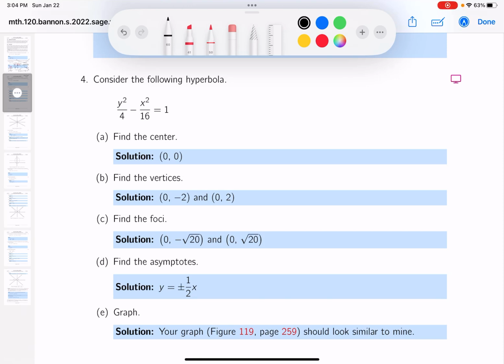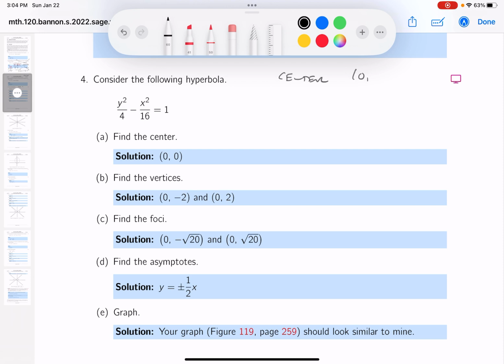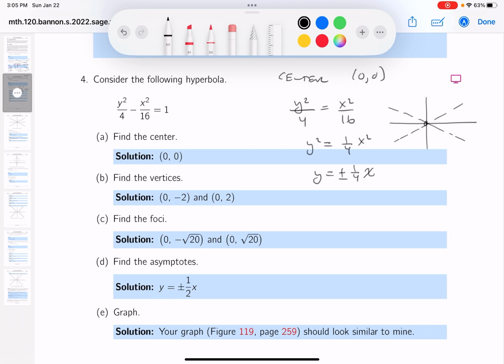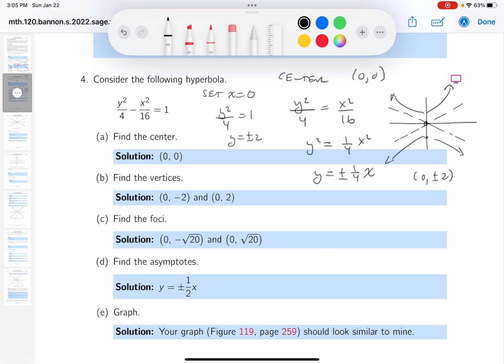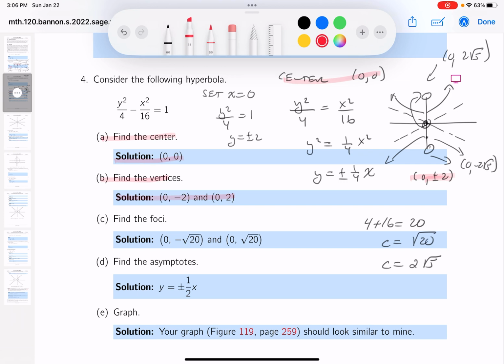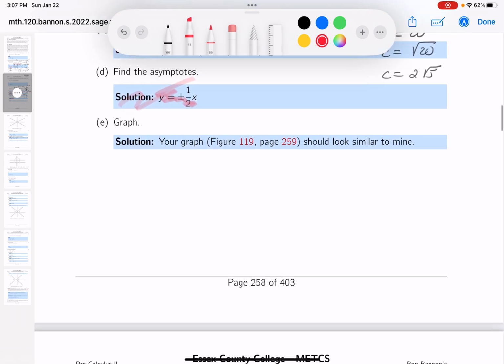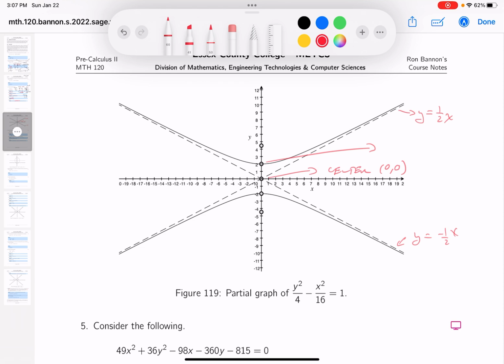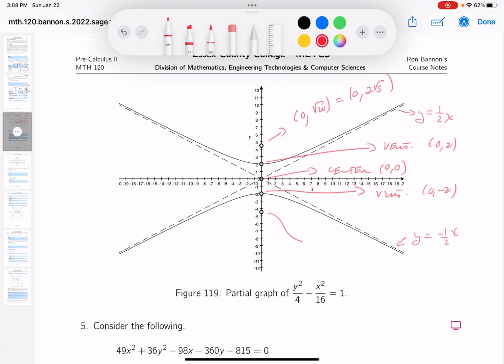mth 120 12 05 04